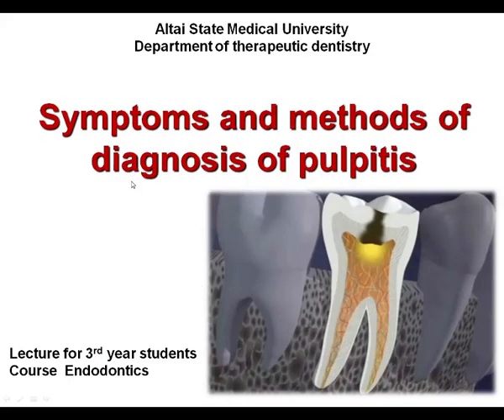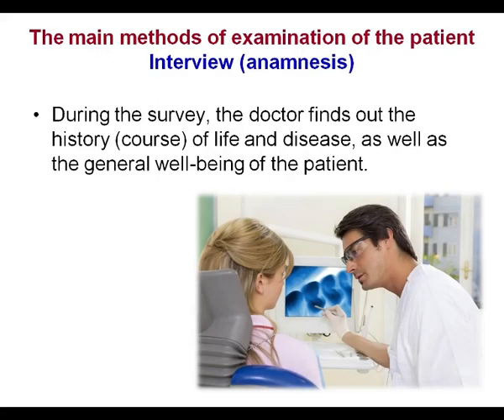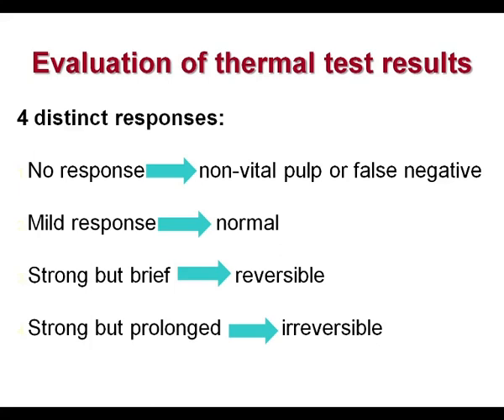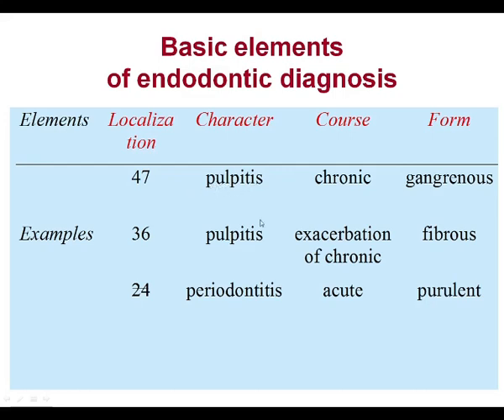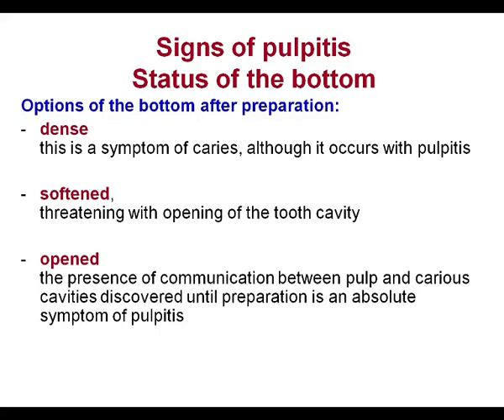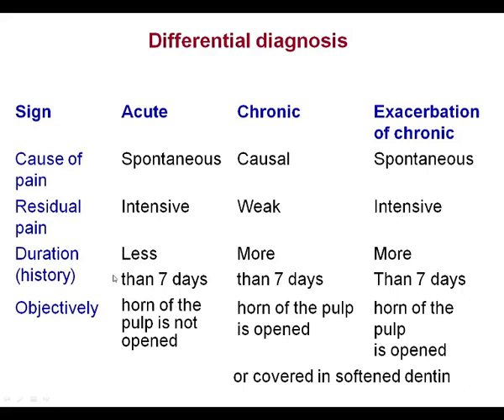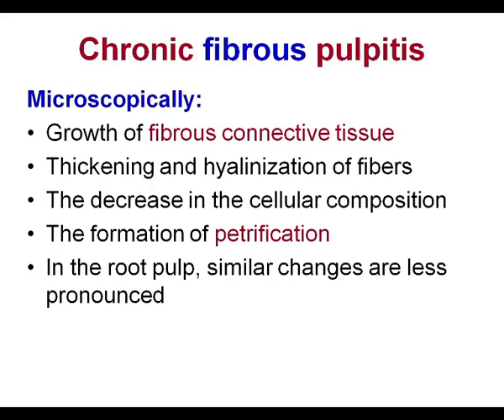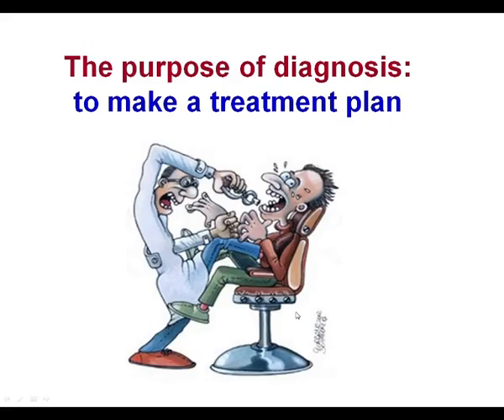Symptoms and methods of diagnosis of pulpitis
methods of diagnosis of pulpitis
Symptoms of diagnosis of pulpitis